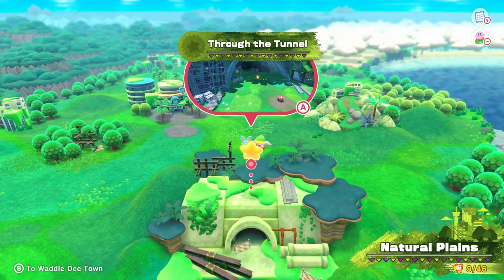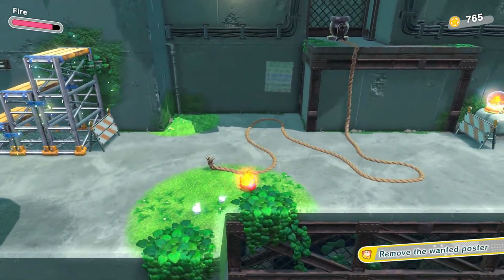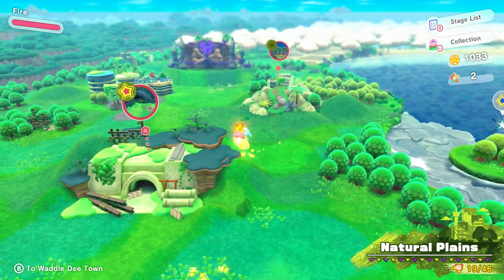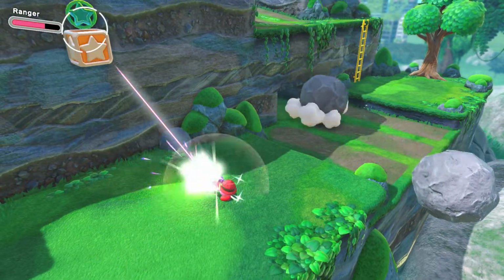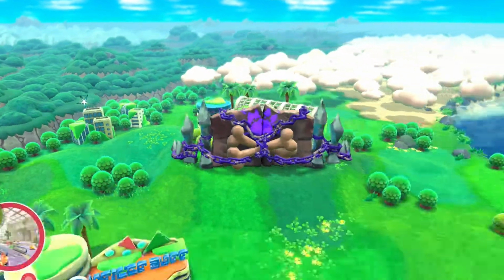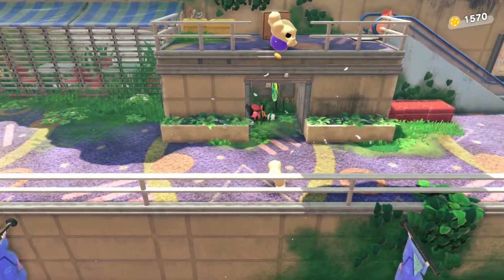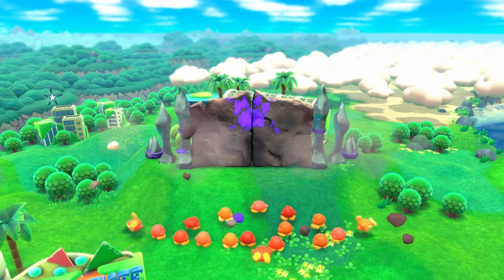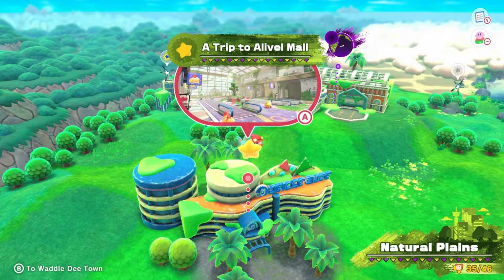This Game Is Amazing!!! | Kirby and The Forgotten Land | Part 2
Hey Everyone and welcome back to the channel. It has been such a long time since I've uploaded anything new so hopefully, you guys enjoy the new content that will be coming. For now, I wanted to fully get a Kirby Game up on the channel for you to view the whole game.